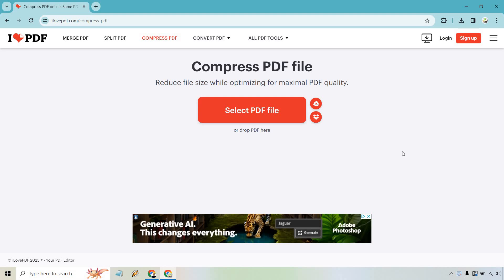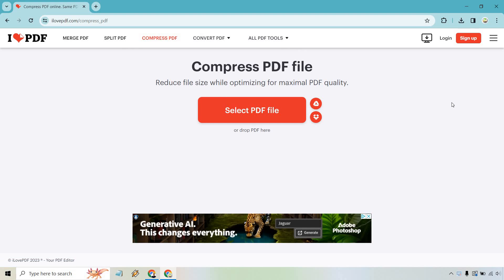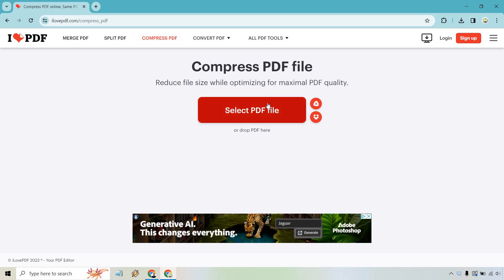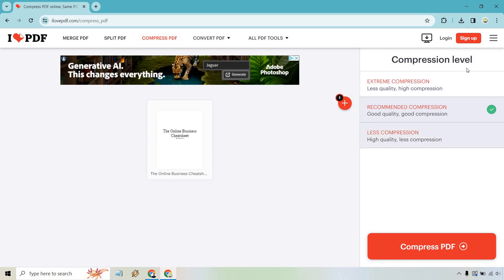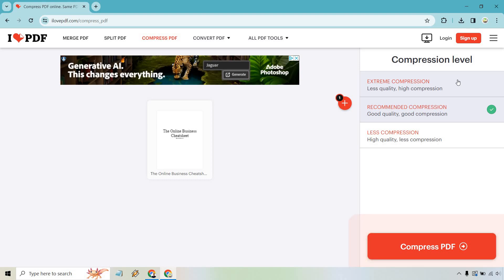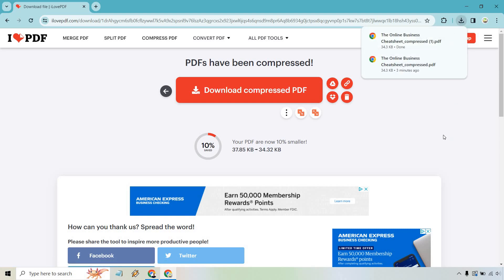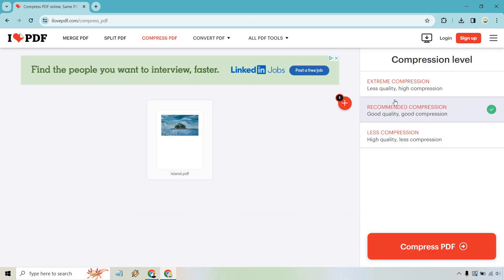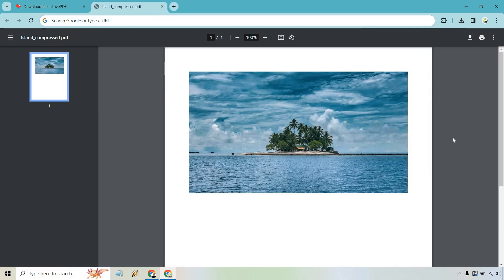How To Compress PDF File Size Without Losing Quality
So would you like to see how to compress a PDF file size without losing quality? That's what I'm going to show you how to do, on my laptop / computer, using a website that is free to use. Check out the video to see exactly how it is done (and I show you two examples of compressing a PDF file).